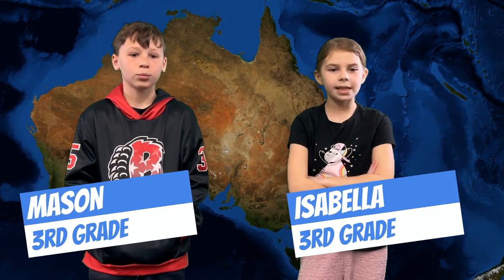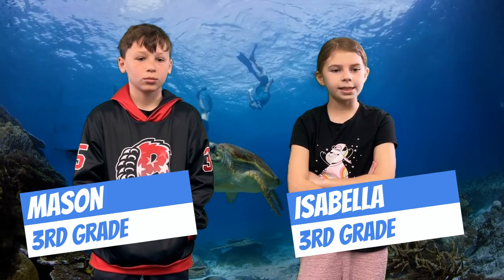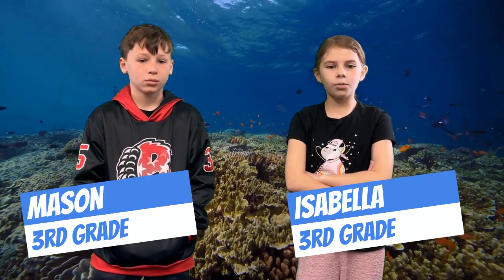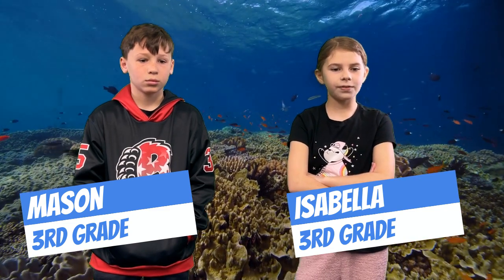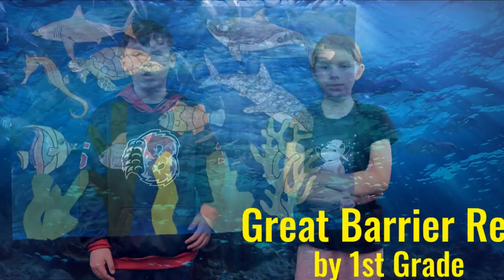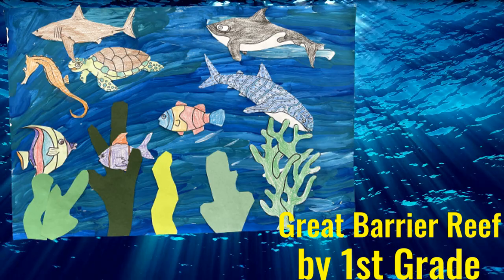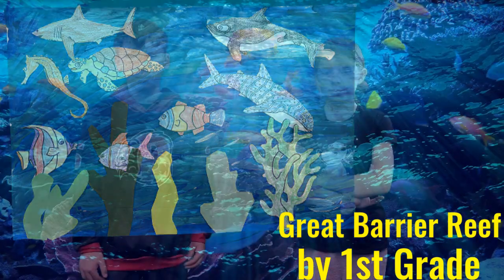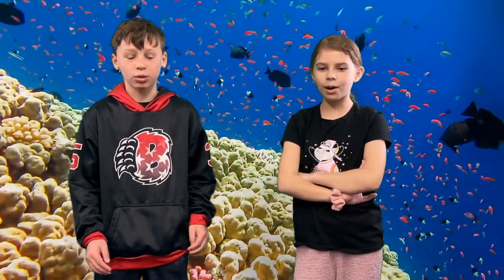Art Expo 2023 The Great Barrier Reef - Australia